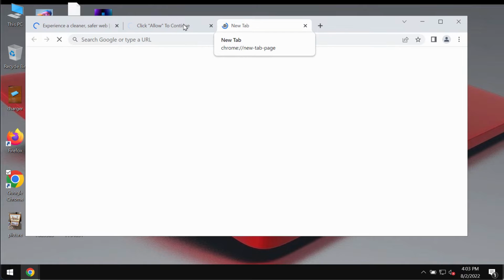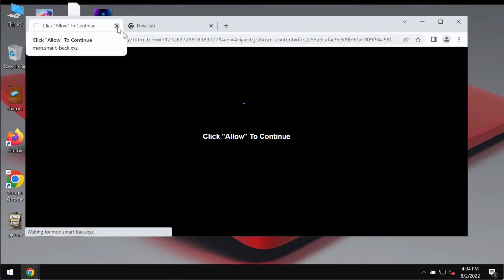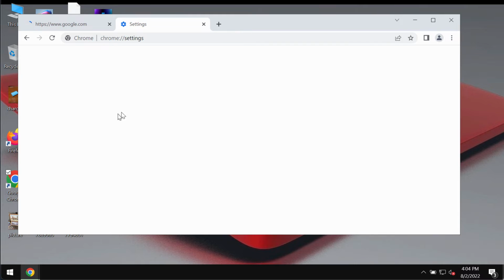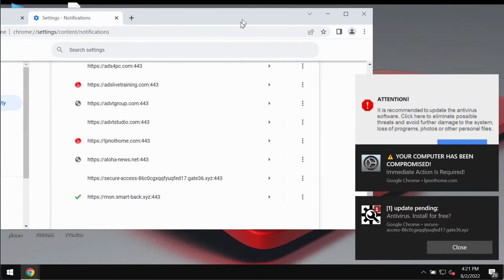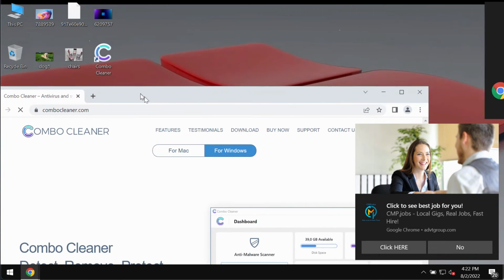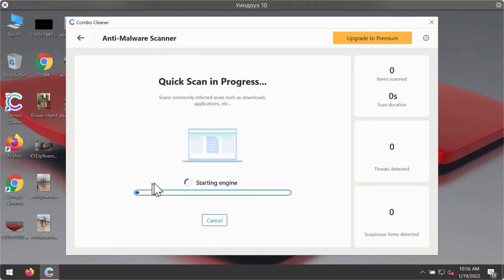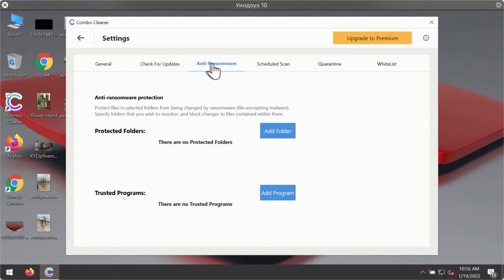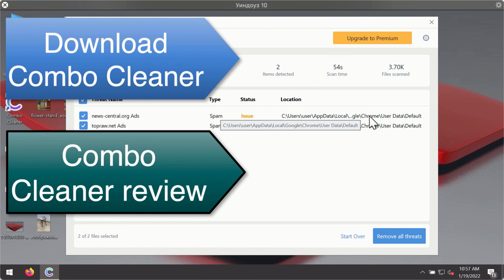Smart-back.xyz web push notifications (removal guide).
Smart-back.xyz is a deceptive site displaying fake alerts that try to encourage users into downloading and installing certain potentially unwanted applications. Keep in mind that it's a mistake to click on the "Allow" button as these pop-ups suggest. Remove them with Combo Cleaner Antivirus or follow the manual guidelines provided in the video.